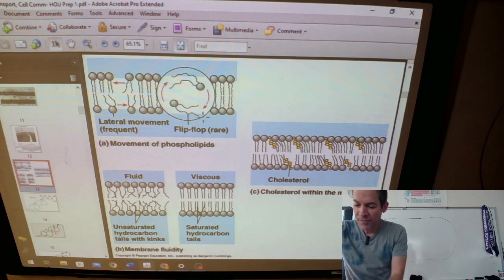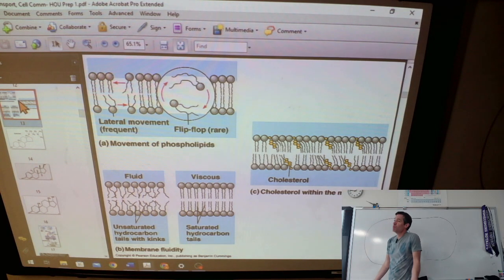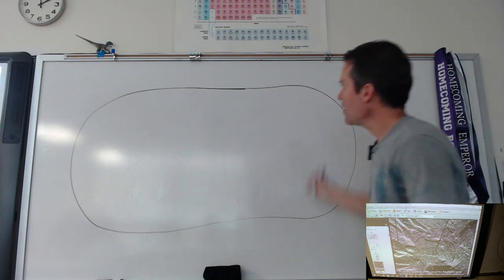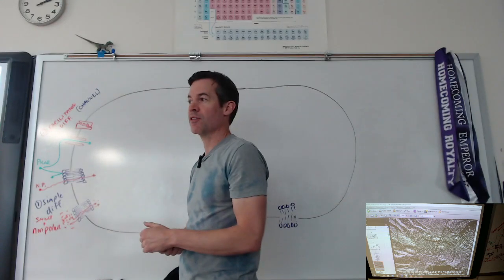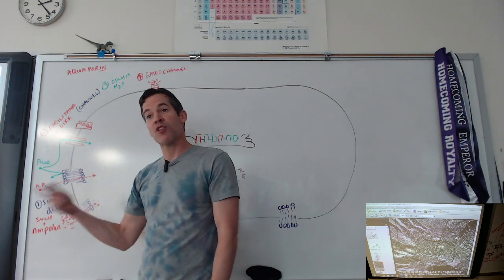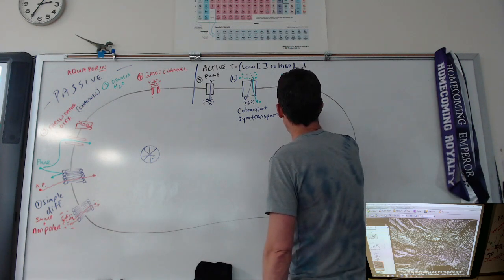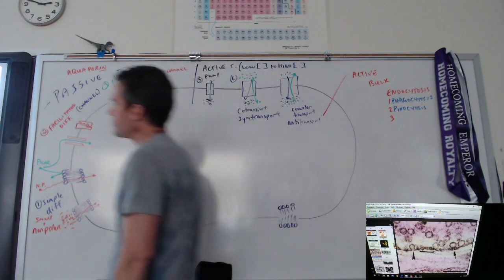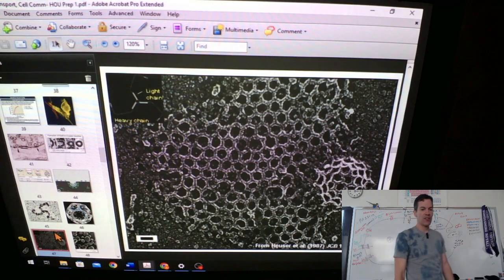TCHS AP BIO 9.8-11.23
Passive Transport, Active Transport, Bulk (Phago, Pino, RME)